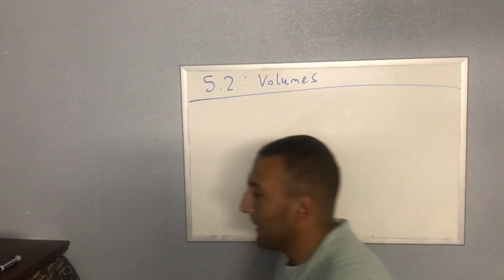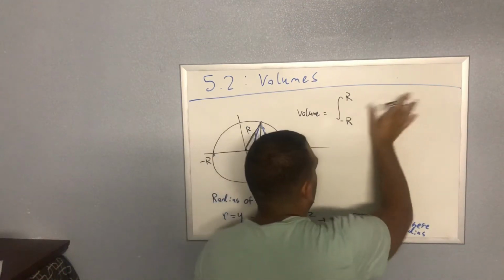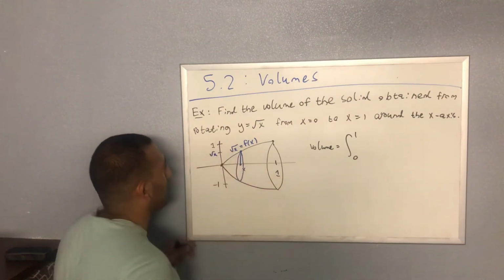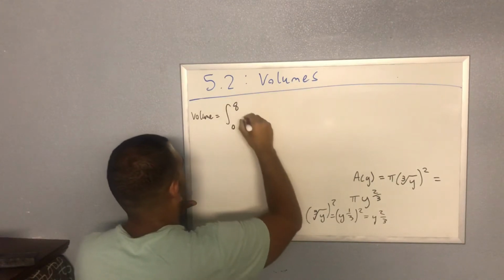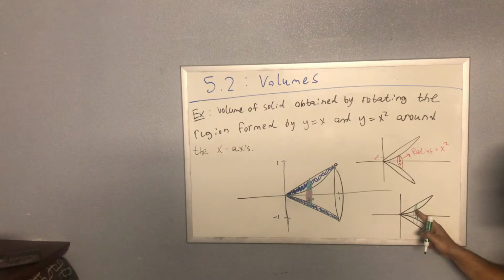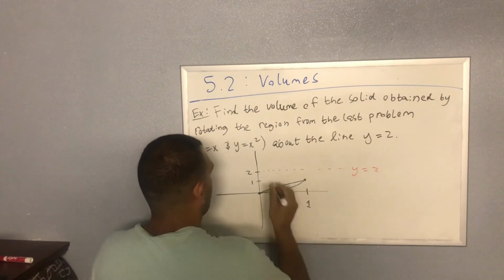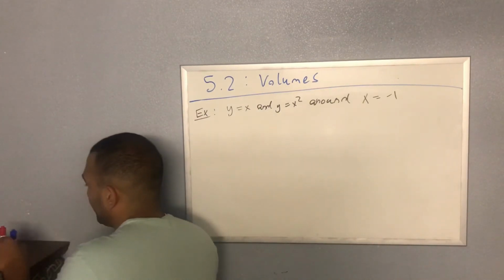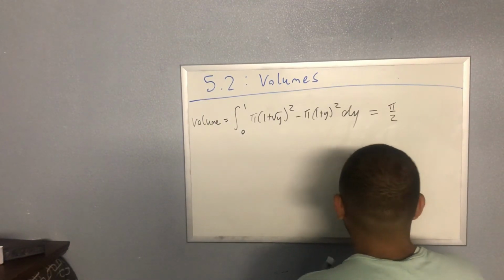Calculus 2 (Introduction to Integral Calculus) Lecture 9